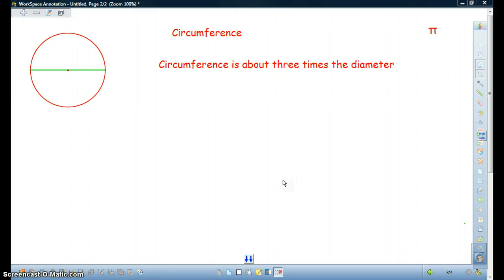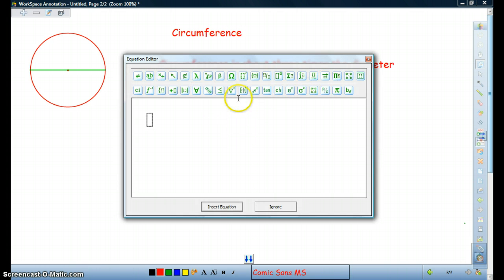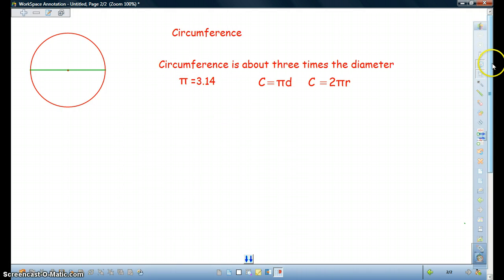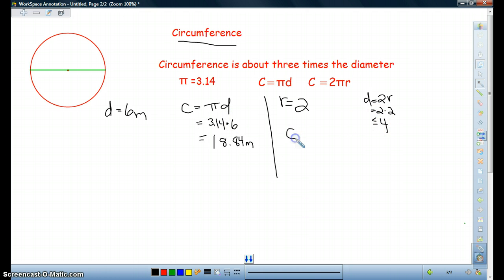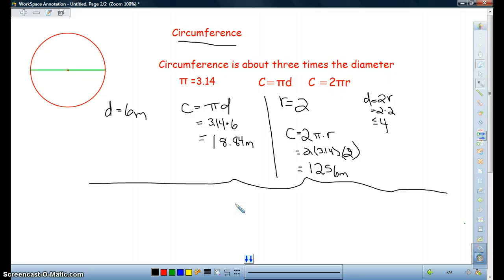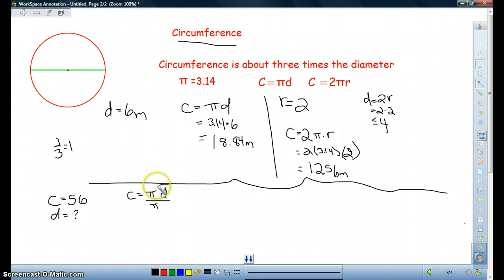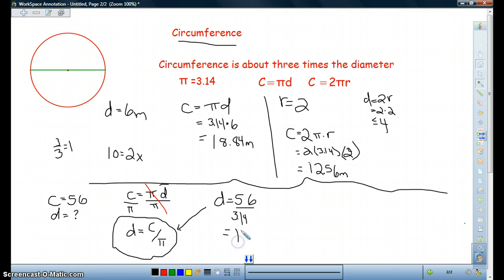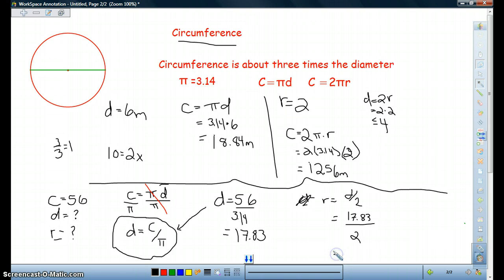Circumference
Circumference, diameter and radius